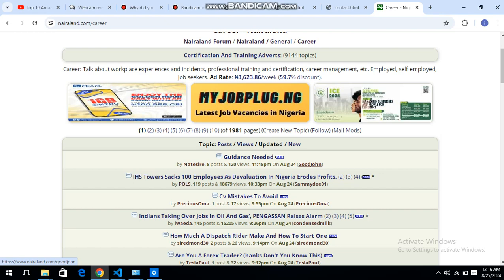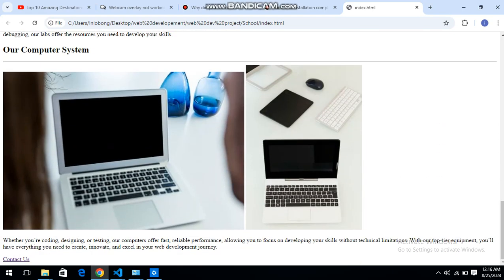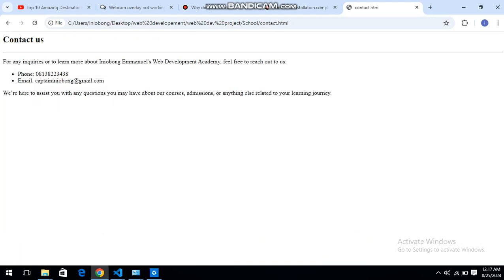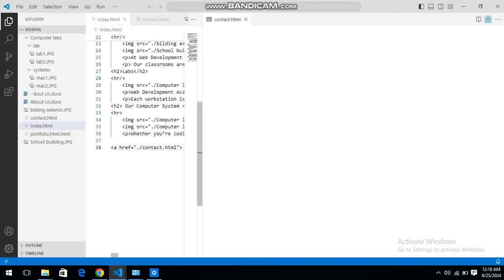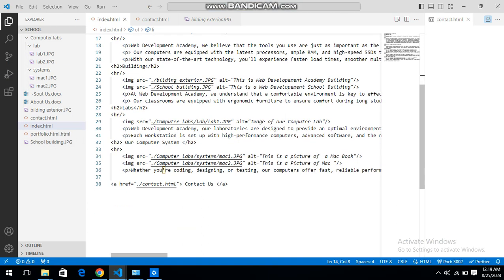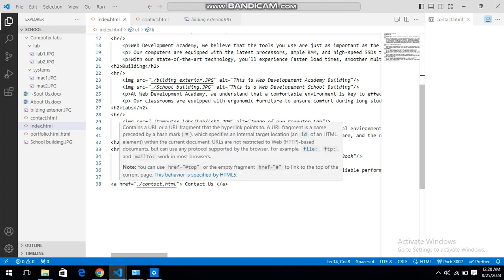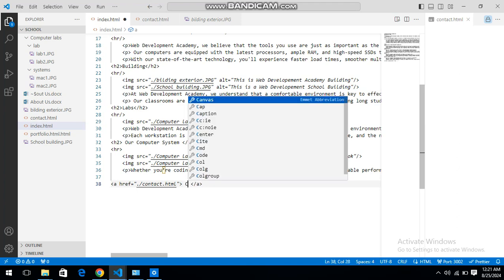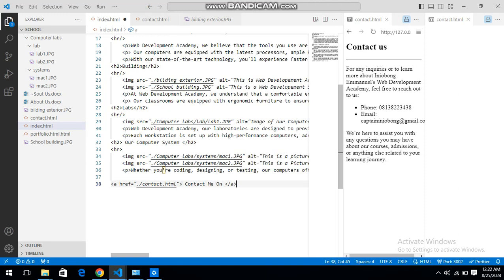Lecture 9.3 Multi Page Website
This is a video showing the logic behind multipage websites.
In this video a website was explored to explain the concept in a browser.